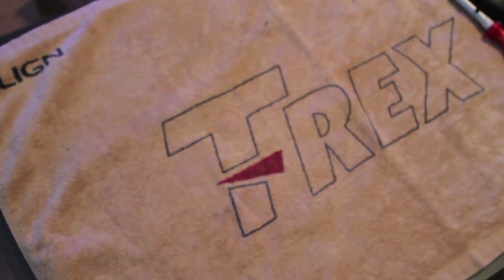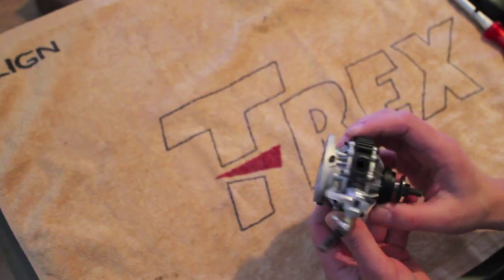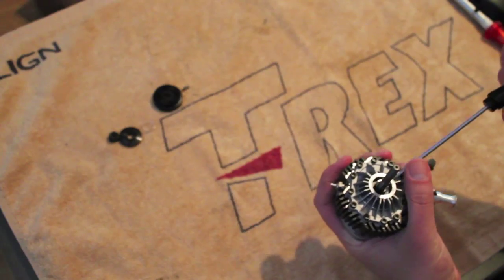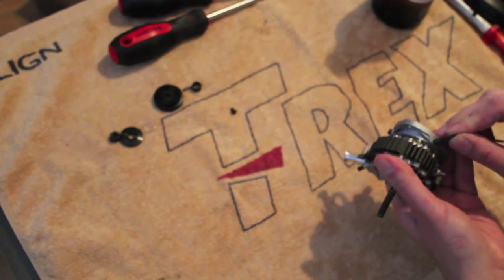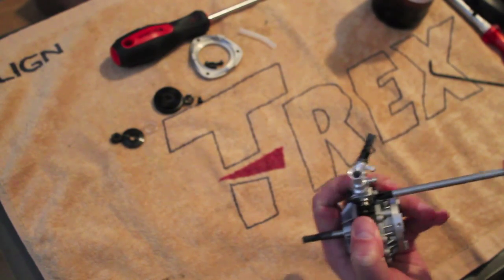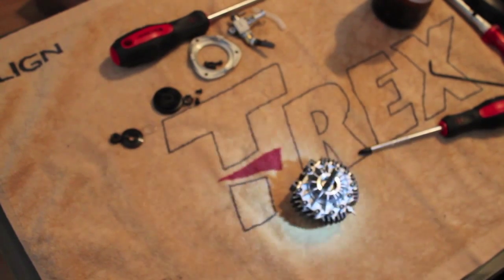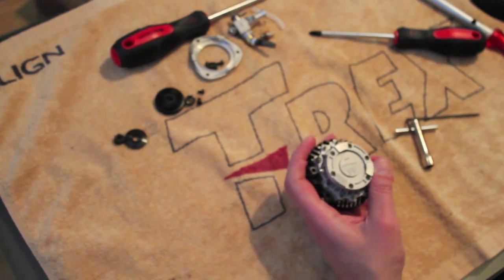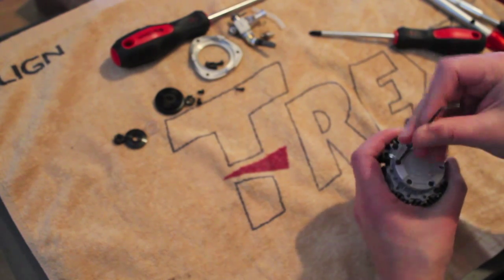OS Wankel Tear Down part 1/2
So I'm tearing down this engine so you can se how it's working. Later on I'll reassemble it, mount it in a plane and start it up and fly the plane with it.